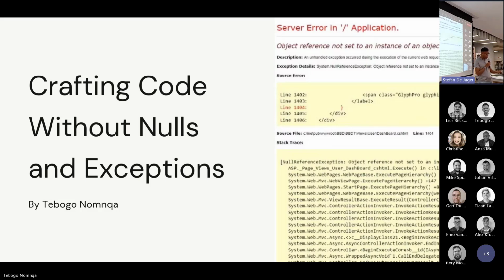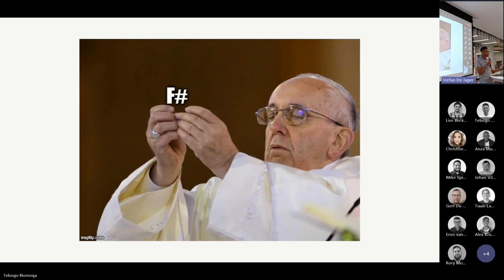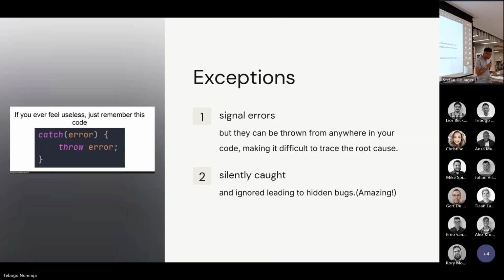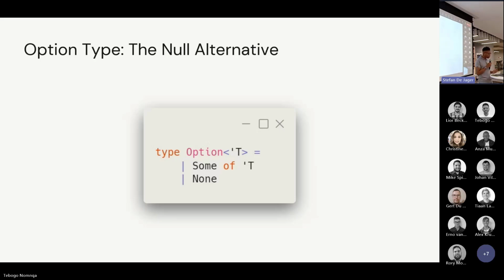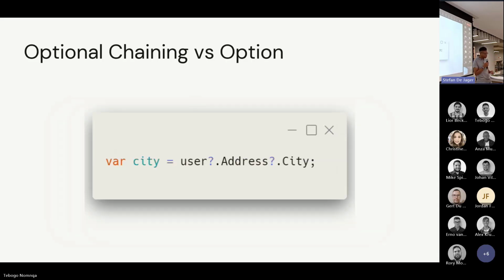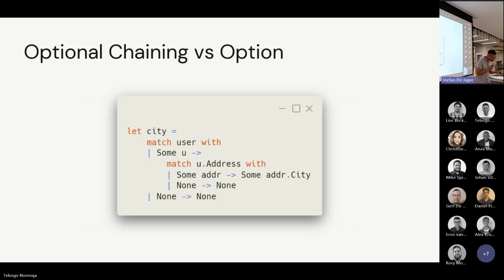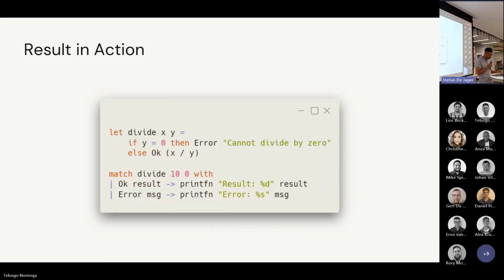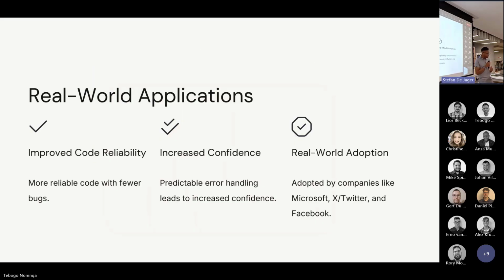Crafting Code Without Nulls and Exceptions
Tebogo will discuss the problems of null references and traditional exception handling, and how functional programming offers solutions.